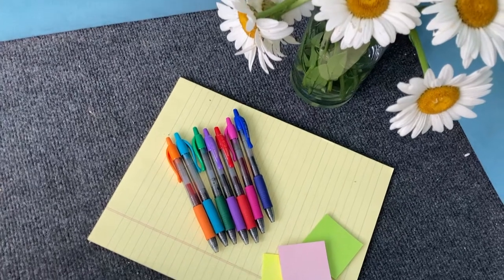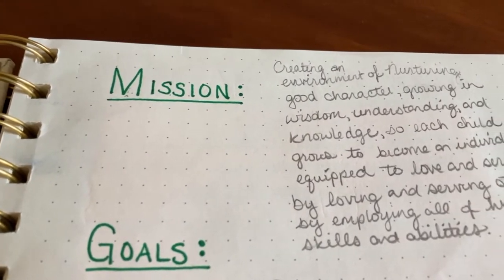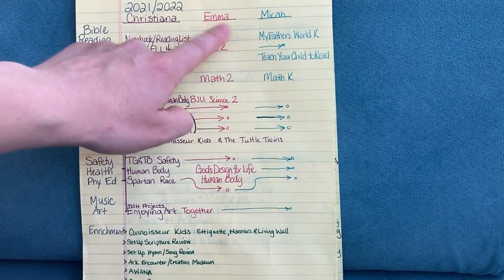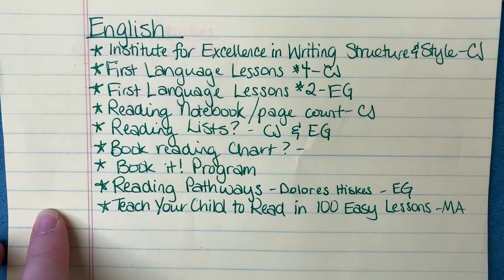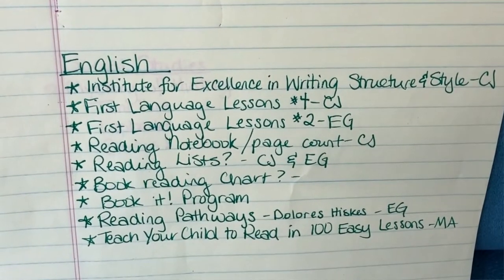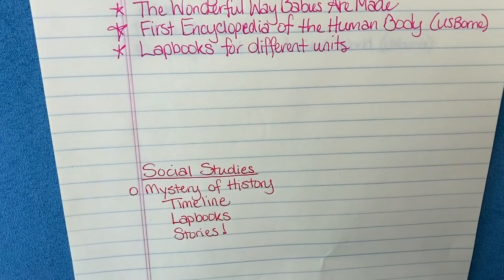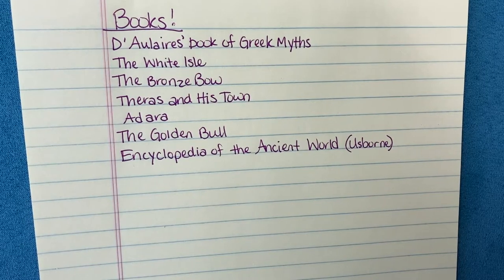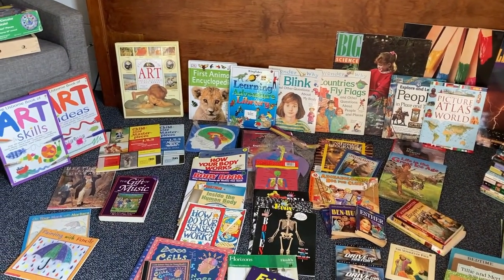Homeschool Year Planning - Where To Start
Ready to plan for the 2021/2022 Homeschool Year? Looking for ideas on how to start planning for the upcoming school year? Here is the beginnings of how I plan for our homeschool year!

Leave me a comment on how you plan for your school year! I'd love to hear your method and any tips and tricks you use!

You might be interested in:
My Planner
My Colored Pens
Sticky Notes